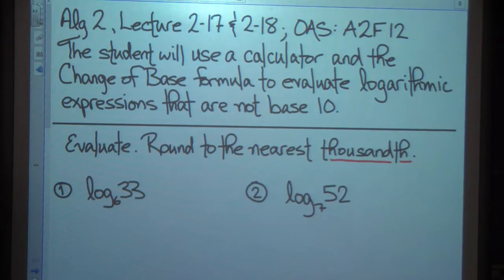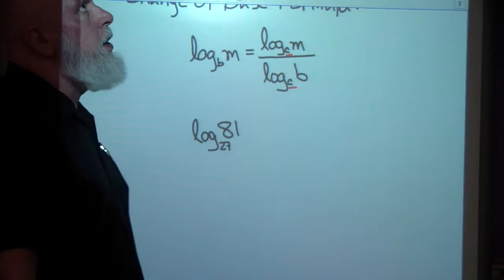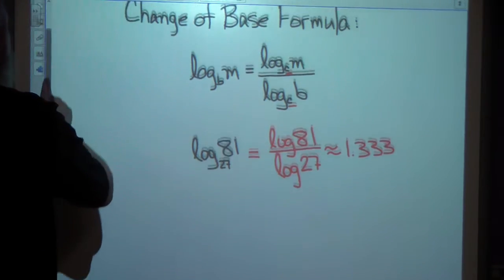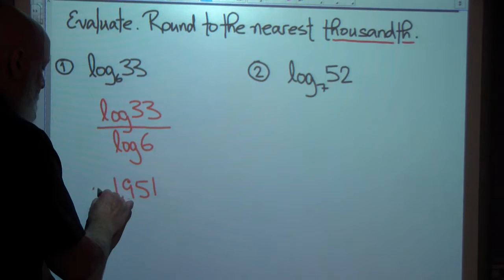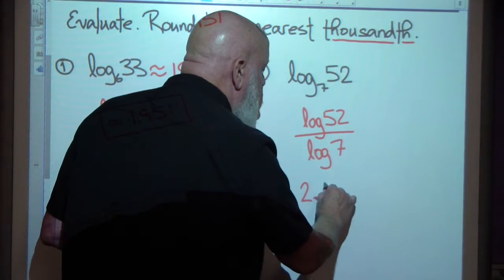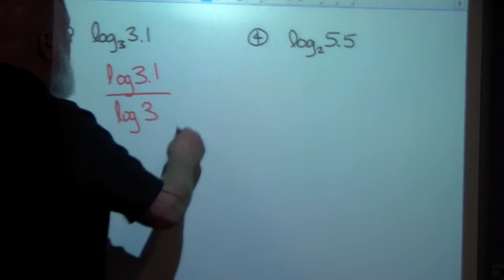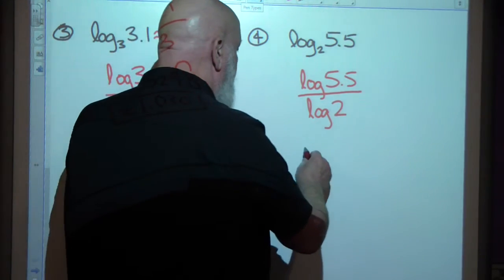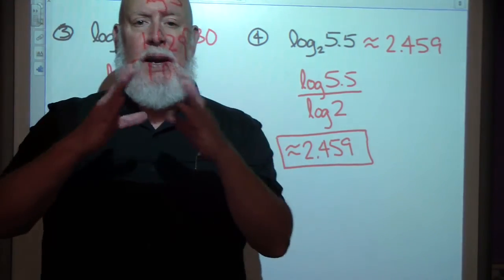Alg 2 lecture 2-23 SS and 2-24 SS (Orig: 2-17 and 2-18)